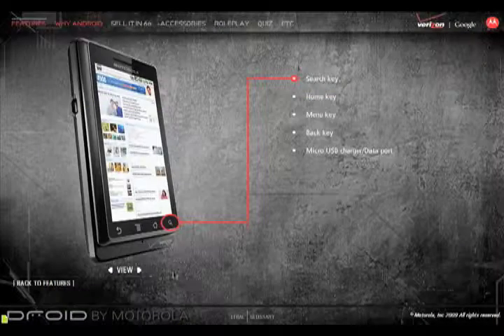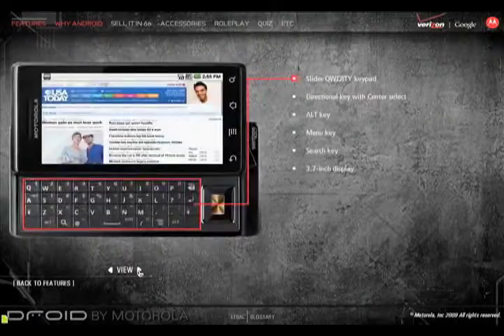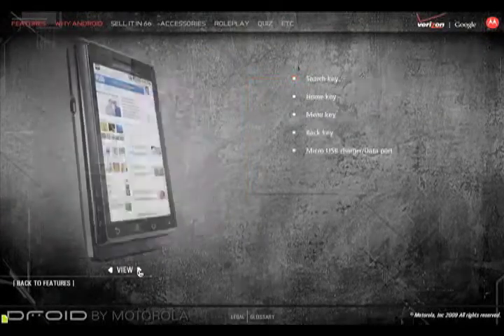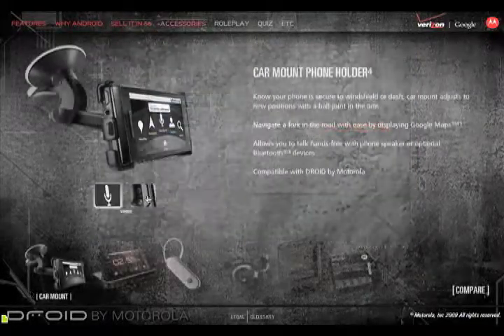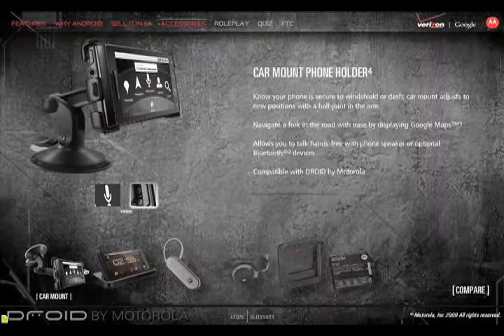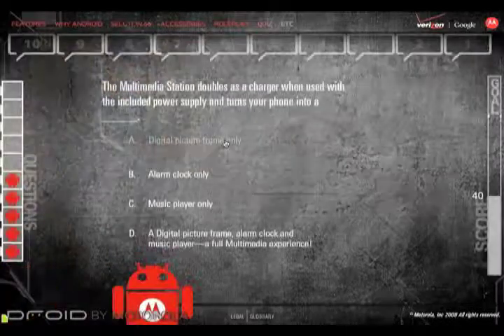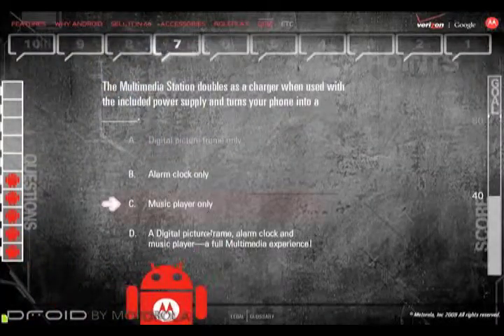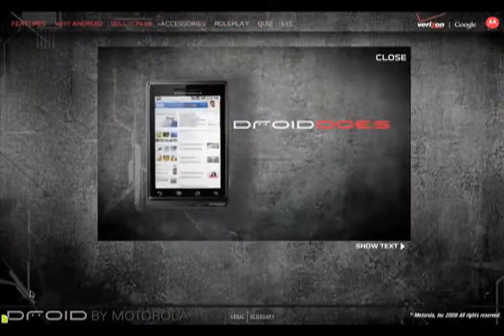Allen Interactions - Custom e-Learning - DROID by Motorola - Retail Training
- Delivering custom learning solutions that increase the knowledge, exposure and excitement of Motorola products to ensure effective marketing via multiple channels is the key to Motorola's success in this competitive industry. These solutions must be engaging, marketing-driven, educational and only 15-20-minutes in length. Find out how Allen Interactions works with Motorola to help them stay one step ahead of the competition and win.